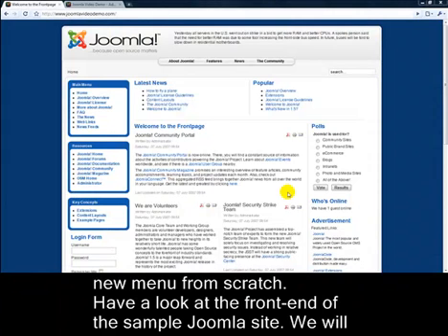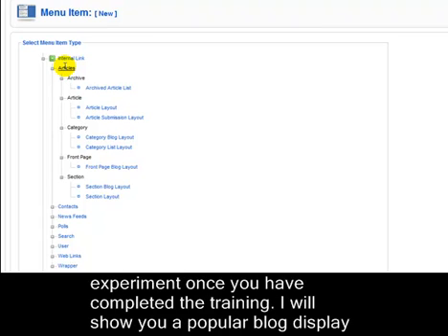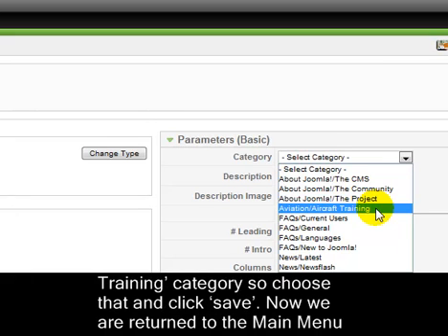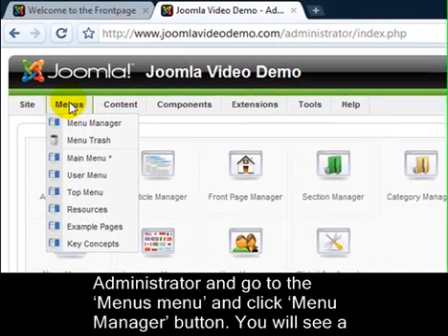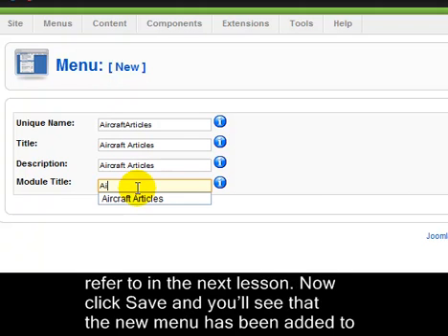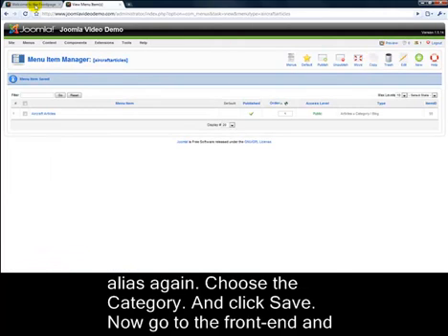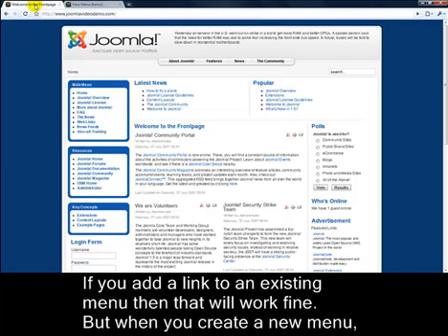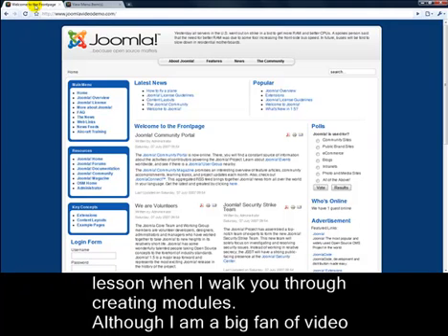Joomla 1.5 Tutorial - Lesson 8 - Menus